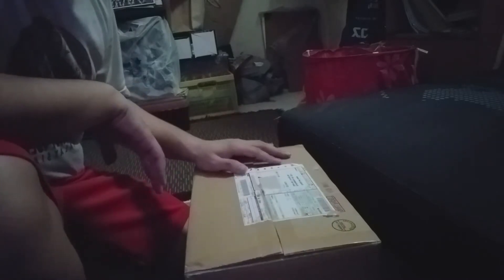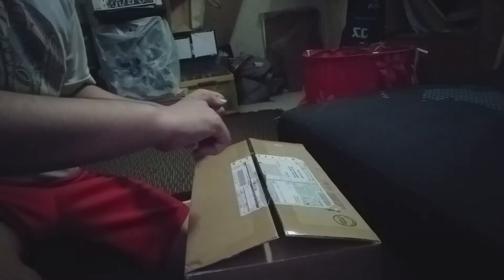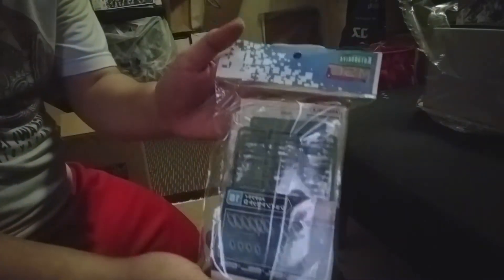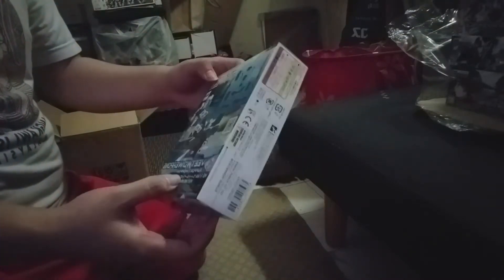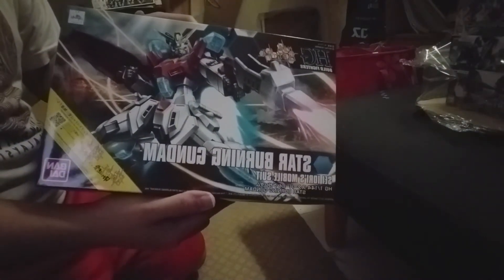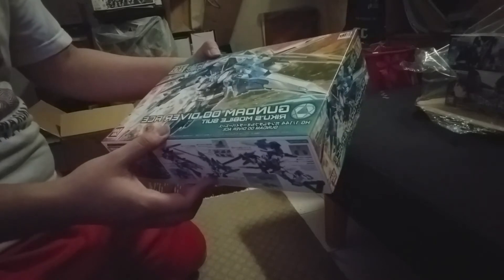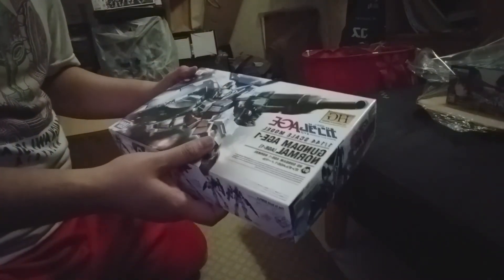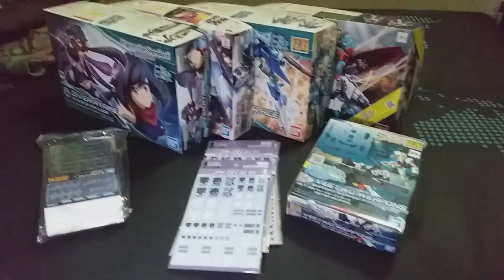Plastic Delivery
Just a little delivery video featuring Gunpla kits that I have been waiting for 3 months but due to current situation of the world is understandable.